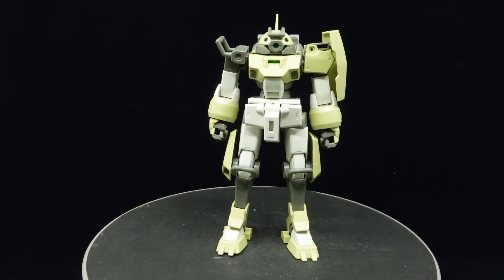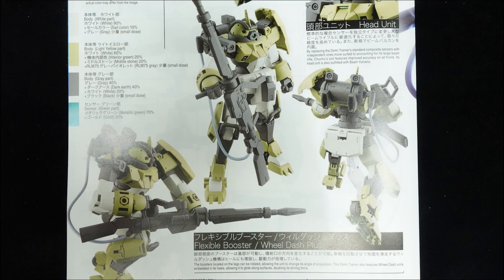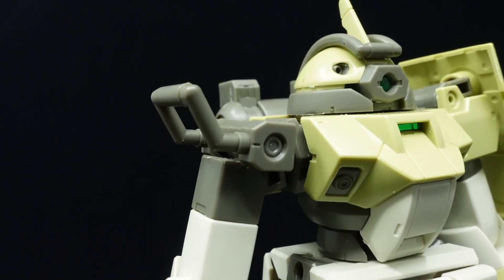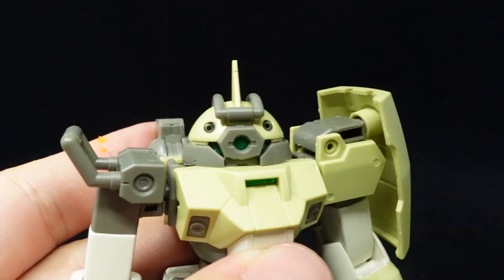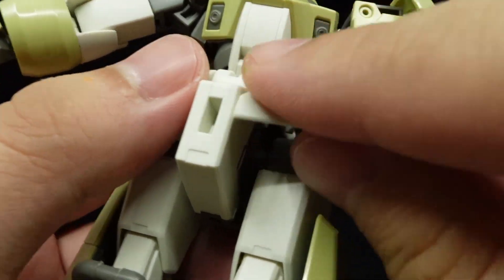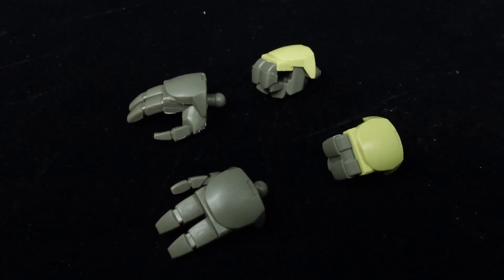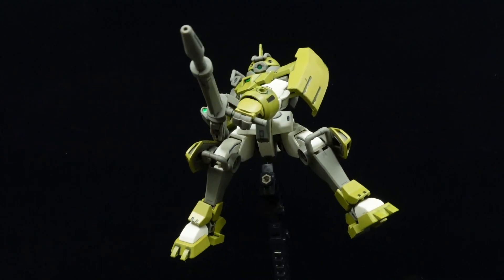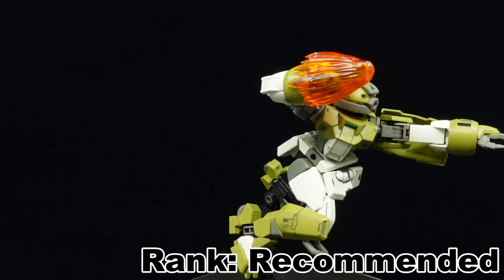HG Chuchu's Demi Trainer Review | Gundam: The Witch from Mercury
This is the review of Chuchu's Demi Trainer, the MS of the Earth House's tame Spacian puncher.

Our first taster of a Demi Trainer kit is brought to us by the Earth House, sold out for fear of its pilot, Chuchu, punching every single one who talks down on her MS. While the light accessory count may be a bit of a turn-off to some, it's the aesthetics that really shine through in this instance, with the older steampunk looks and rough color scheme... Wait, I lied about that last part... for those who don't decide to paint anyway.

🕘Chapters:
Intro (0:00)
Release Info (0:22)
Unbox (0:44)
Aesthetics (1:28)
Articulation & Handling (2:39)
Accessories (4:10)
Verdict (4:53)
Closing (5:49)